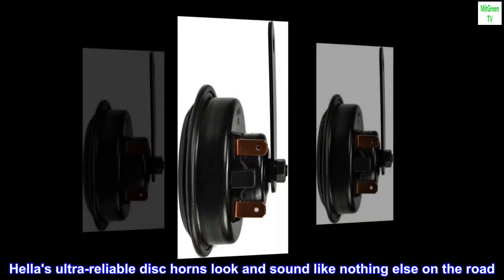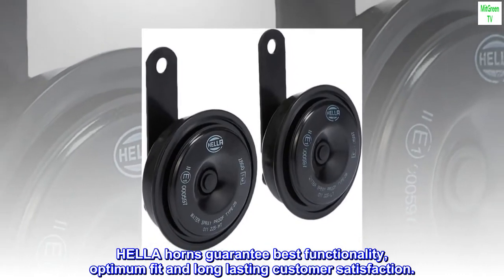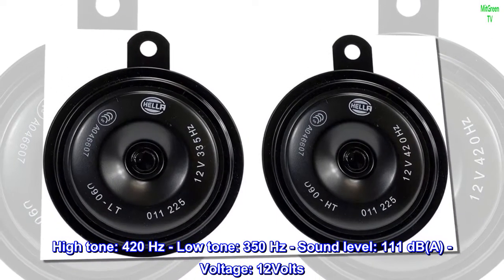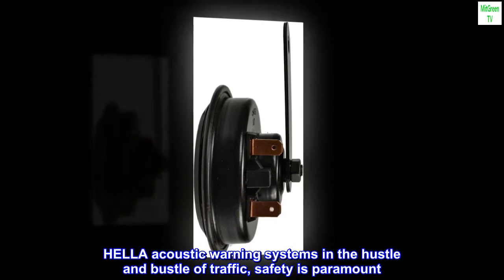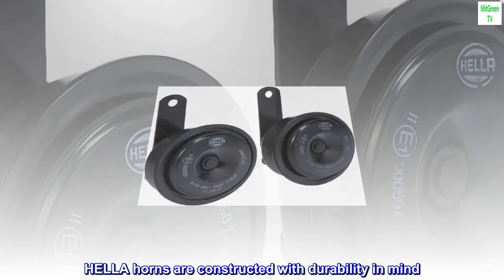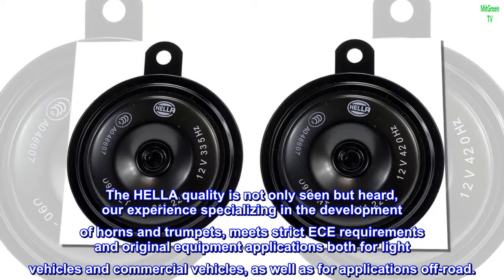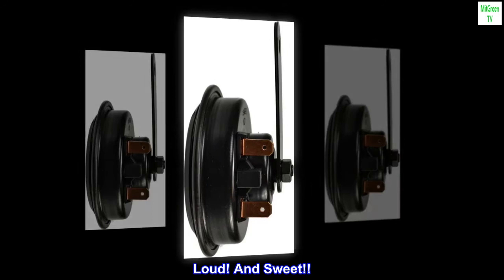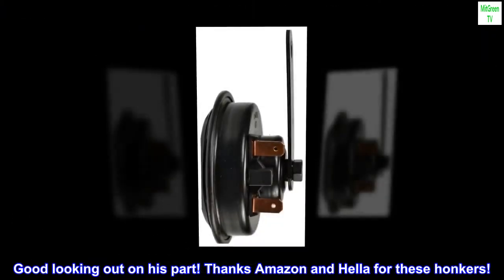HELLA 011225802 Black 77mm 12V BX Disc Horn Kit (Universal Fit)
Hella's ultra-reliable disc horns look and sound like nothing else on the road. These horns guarantee your highest safety and the attention needed in critical situations.
Disc horns are for drivers looking for a horn that combines a good price-performance ratio and high quality.
HELLA horns guarantee best functionality, optimum fit and long lasting customer satisfaction.
Original equipment quality horns you can trust from a global leader in automotive technologies for more than 100 years
Disc horns come with a M8 screw horn bracket and with flat connections of 6.3 mm, open, blade type.
High tone: 420 Hz - Low tone: 350 Hz - Sound level: 111 dB(A) - Voltage: 12Volts
Application: UNIVERSAL; Kit includes: 1 Piece High tone 420 Hz Horn, 1 Piece Low tone 350 Hz horn
These ultra-reliable disc horns look and sound like nothing else on the road. HELLA acoustic warning systems in the hustle and bustle of traffic, safety is paramount. You will surely notice that our horns, use the most modern acoustic technology. HELLA offers a broad selection of horns which are all characterized by their strong, penetrating and concentrated sound. HELLA horns are constructed with durability in mind. Integrating security, reliability and precision workmanship HELLA is a tradition that continues for more than 100 years ago. Horns, backup alarms and trumpets from HELLA are designed and manufactured with German precision technology. We work with the most important car manufacturers, the best in the industry, so we can be sure to get the most out of it. The HELLA quality is not only seen but heard, our experience specializing in the development of horns and trumpets, meets strict ECE requirements and original equipment applications both for light vehicles and commercial vehicles, as well as for applications off-road.

Great sounding horns. Loud! And Sweet!!
These hella horns make my Honda fit sound like it should when I honk my horn. The single horn that came from the factory sounded like a mosquito rather than a Honda. I am happy. My mechanic installed easily but added a relay to make certain the horn did not blow a fuse. Good looking out on his part! Thanks Amazon and Hella for these honkers!